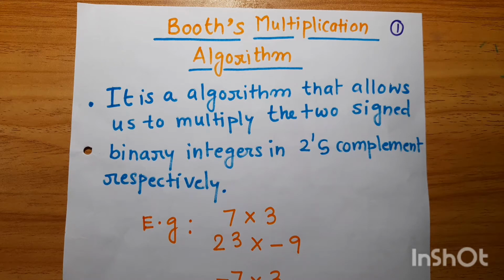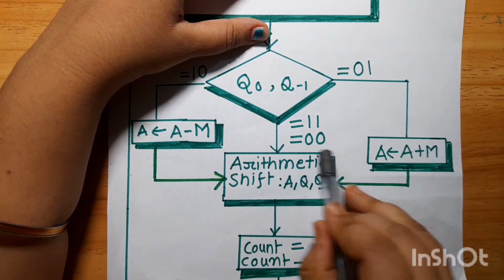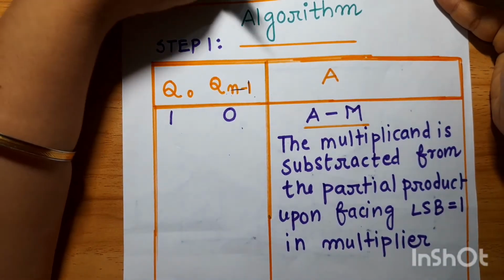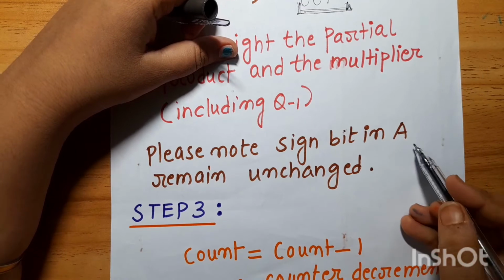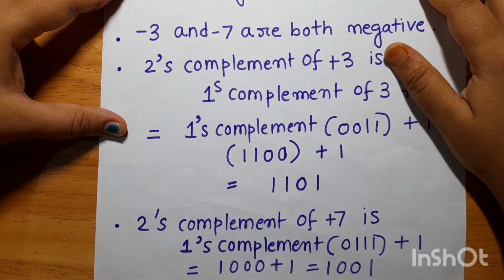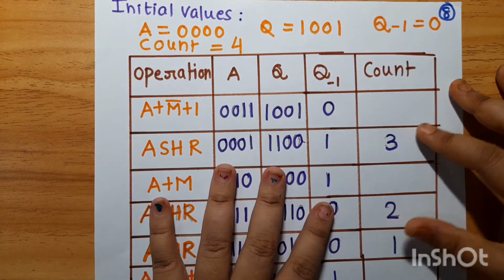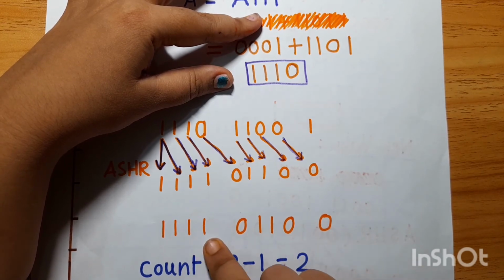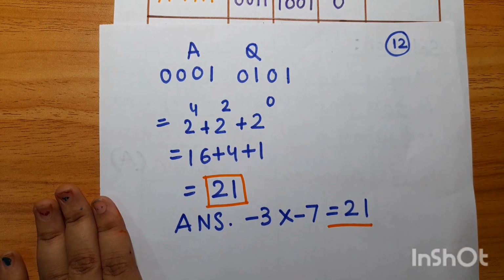Booth's Multiplication Algorithm for signed numbers/ -3x-7=21 multiplication booth multiplication